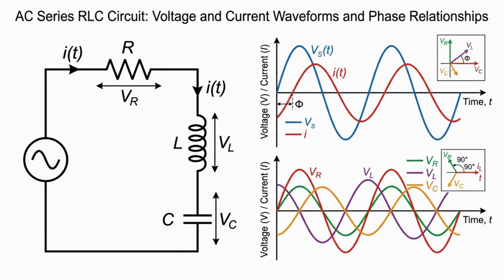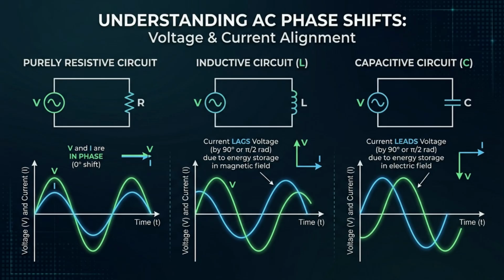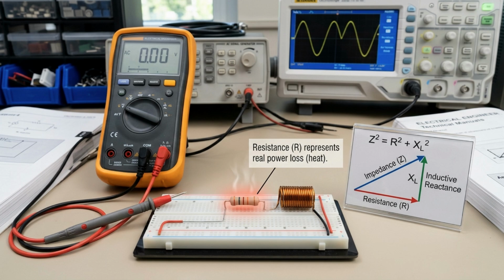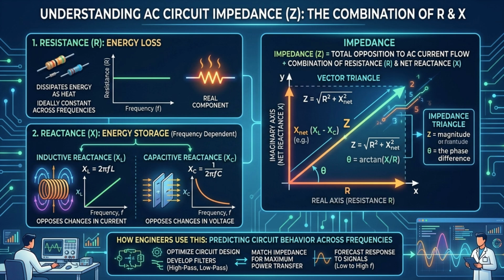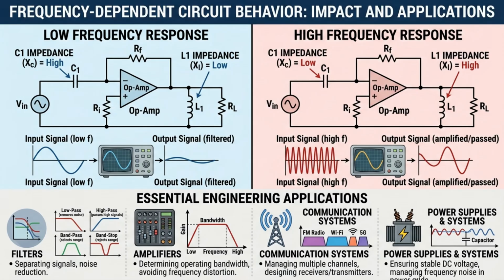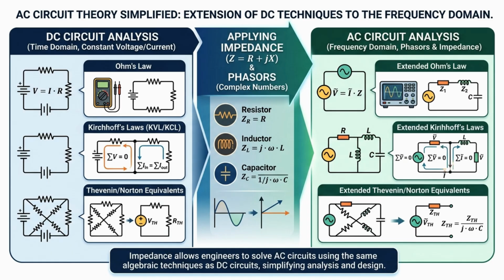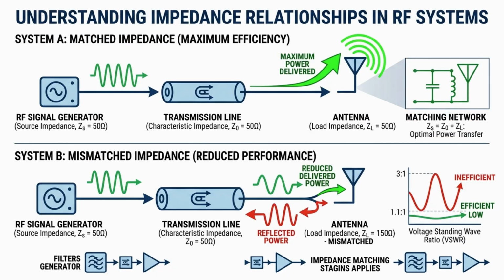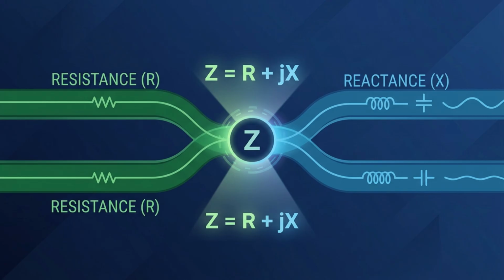Lesson 16 - Chapter 2: Impedance Concept | Circuit Theory Fundamentals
Why isn't resistance enough for AC circuit analysis?
In this lesson, you'll learn the impedance concept, how resistance and reactance combine into a single quantity, and why impedance is the foundation of AC analysis, signal behavior, and RF engineering.
Understanding impedance is essential before moving into reactance, resonance, transmission lines, and advanced communication system design.